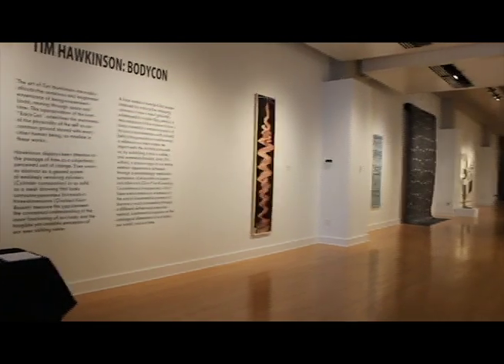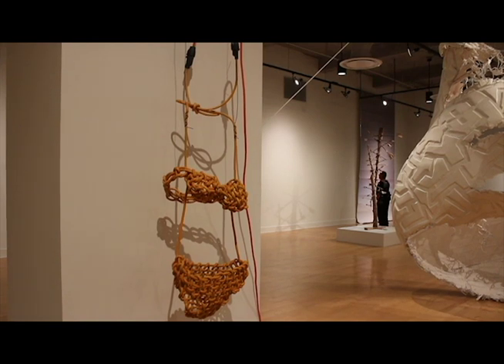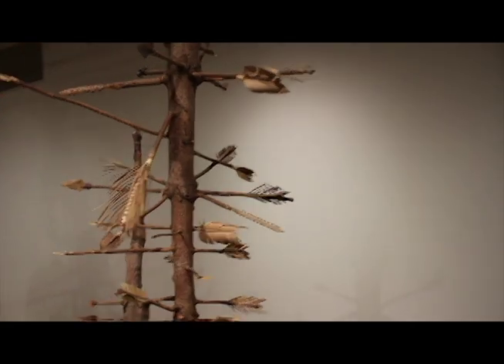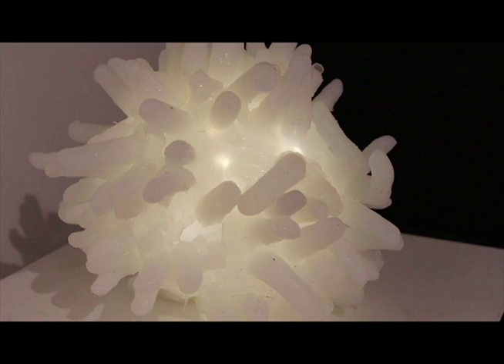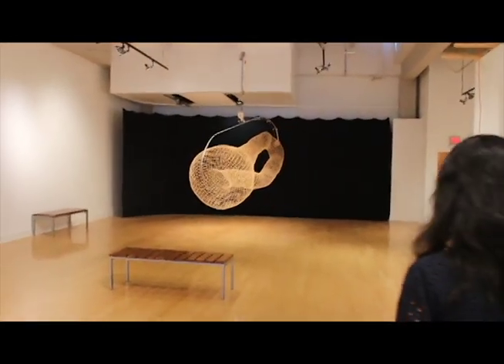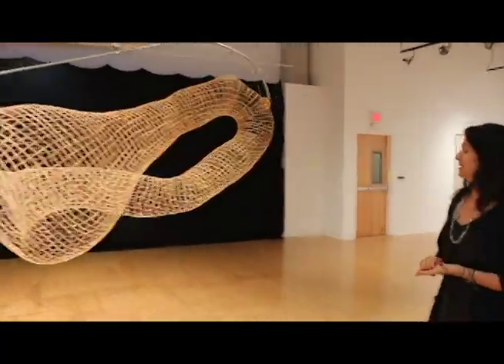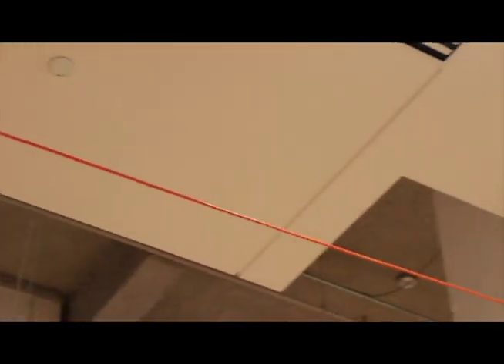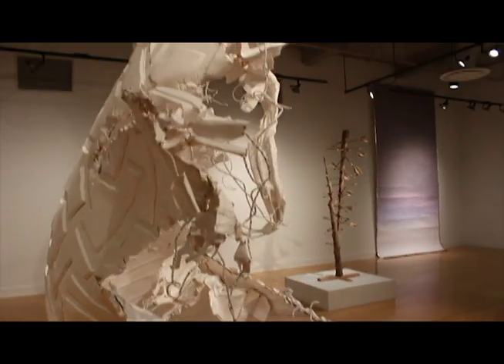Tim Hawkinson's BodyCon Exhibit UT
World Renown artist Tim Hawkinson has brought his one of a kind sculptures to the University of Tampa!